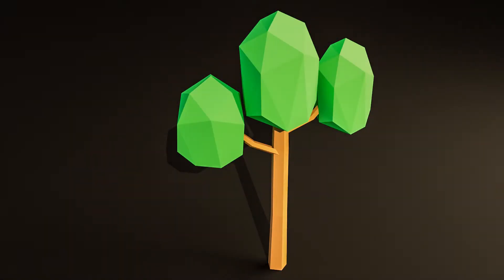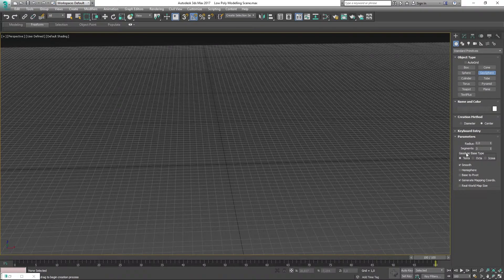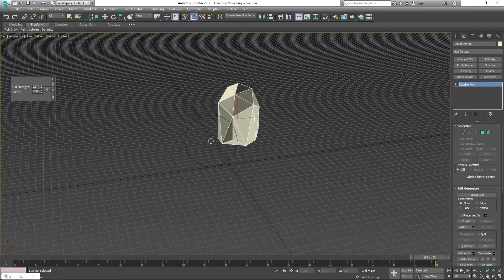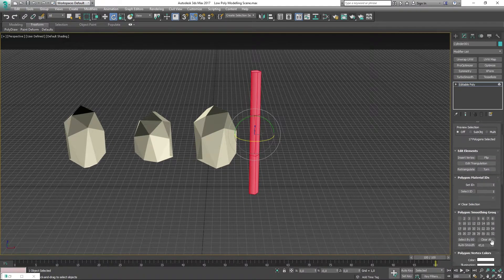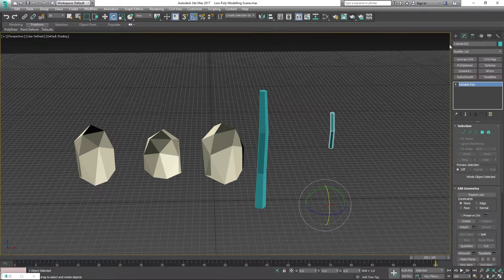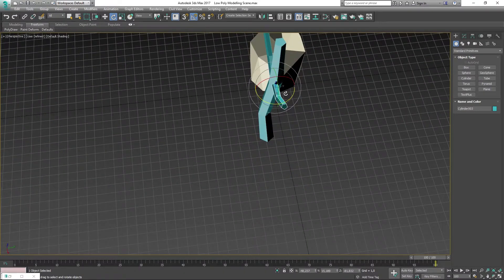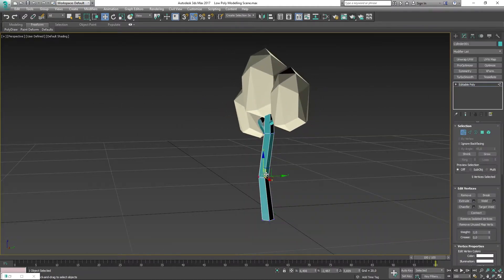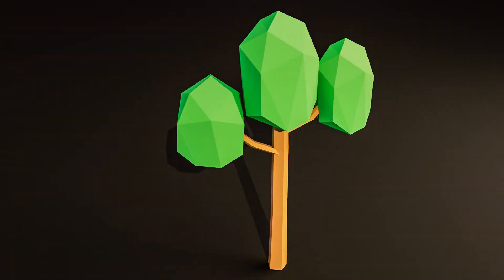How To Create A Low Poly Tree In 3 Minutes [Tutorial]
This is how you can create a Low Poly Tree within 3 minutes.